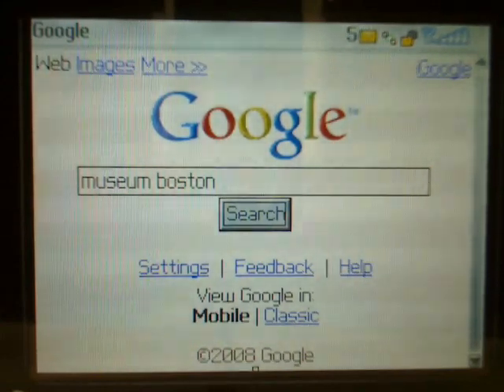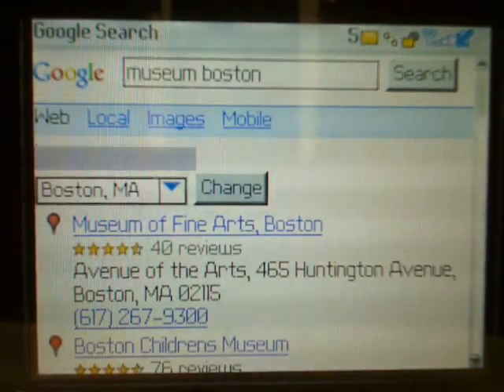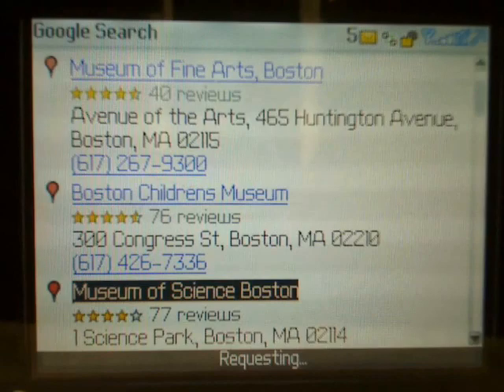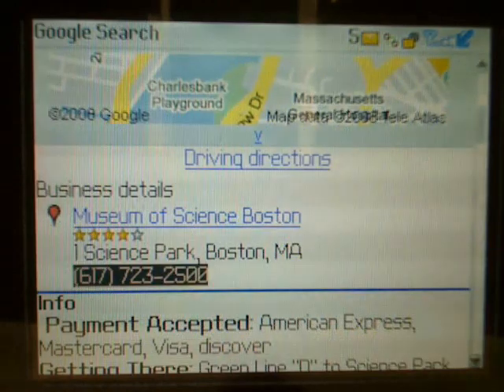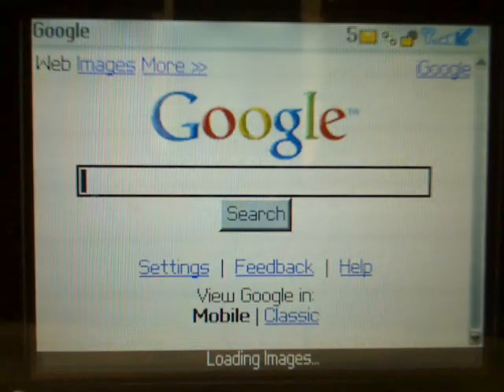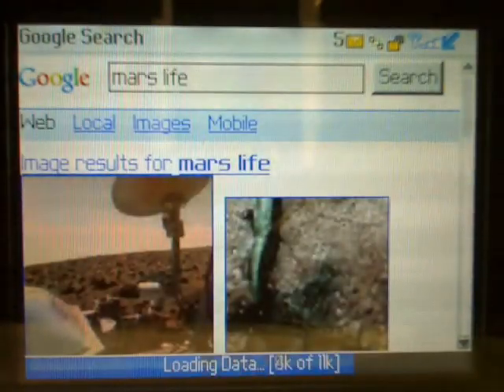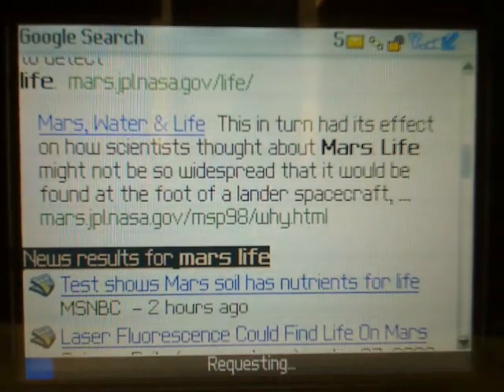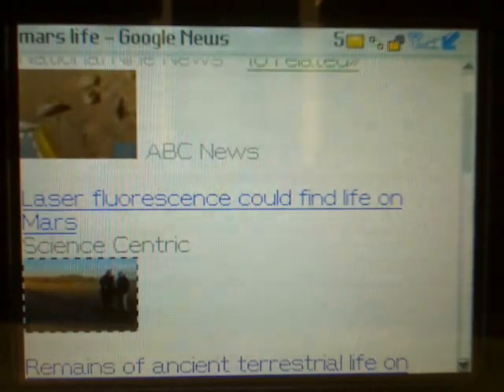New Google mobile search results for BlackBerry browsers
Steve Cheng, product manager on the Google mobile team, shows you a demo of the new Google mobile search results formated specifically for your BlackBerry.